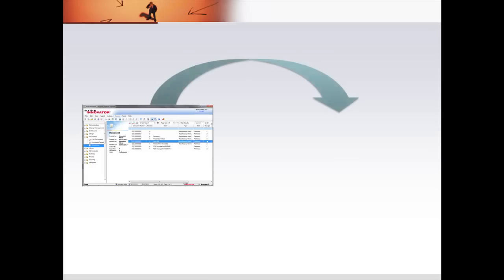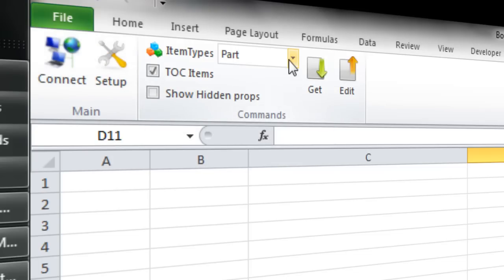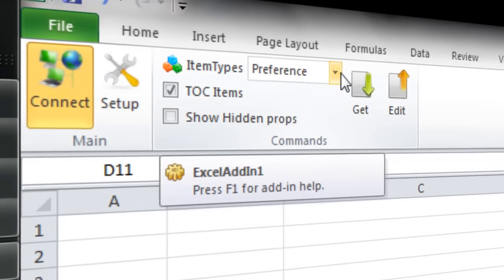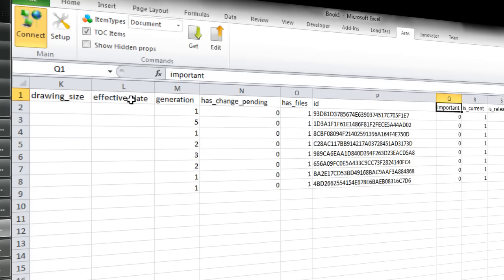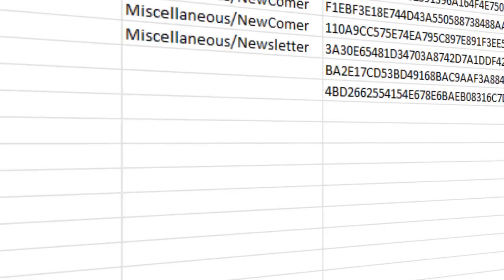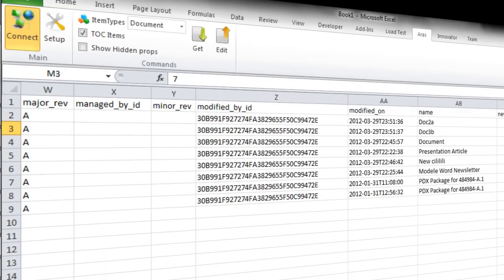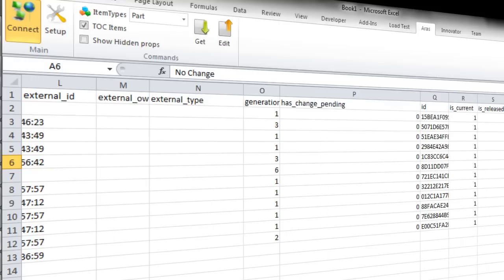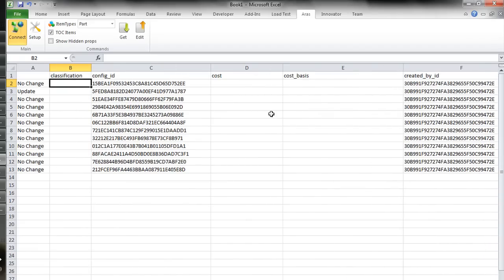Excelator v0.1 : Mass data update Excel add-in for Aras Innovator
Excelator is a very new project we started in order to provide a simple tool to update informations from Aras Innovator with the ease of Microsoft Excel